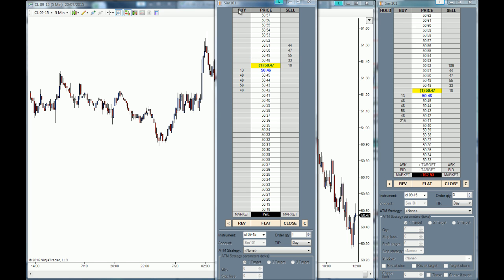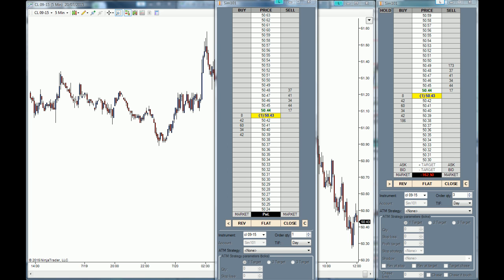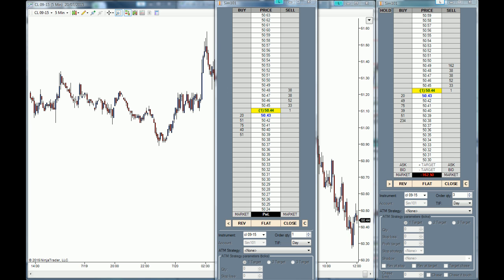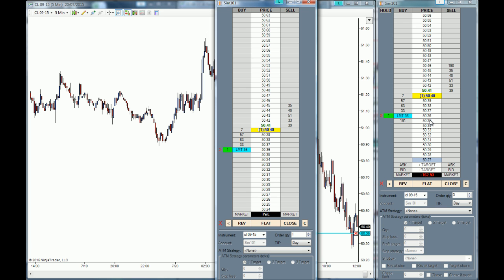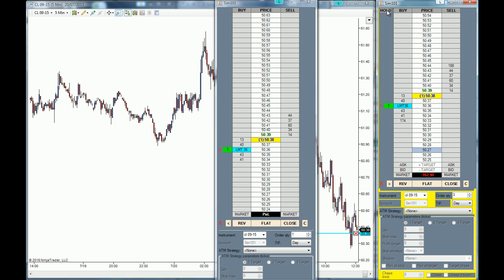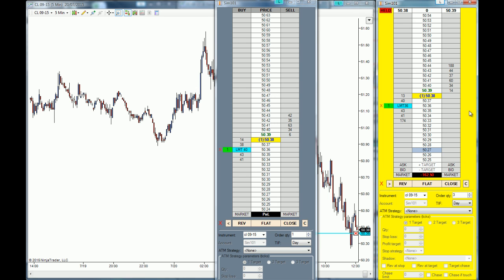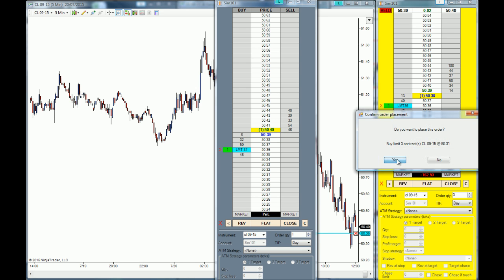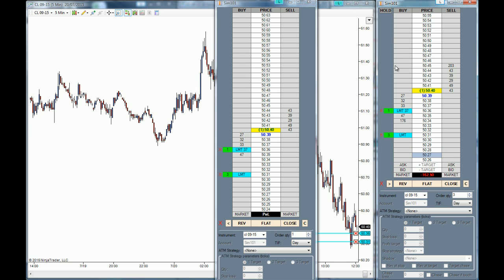Static vs Dynamic Display on NinjaTrader